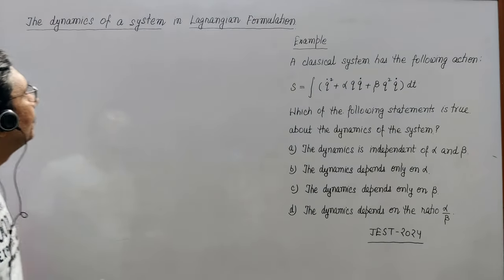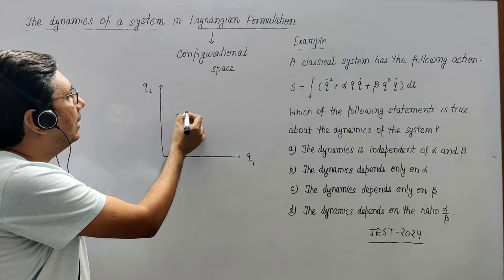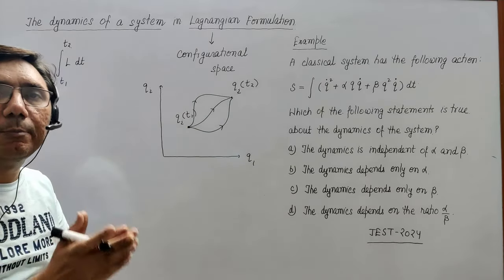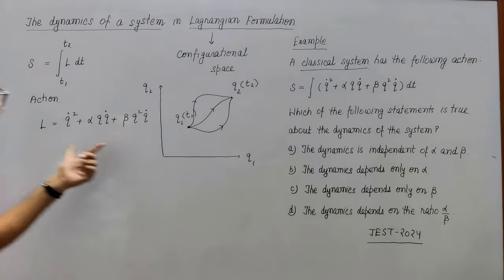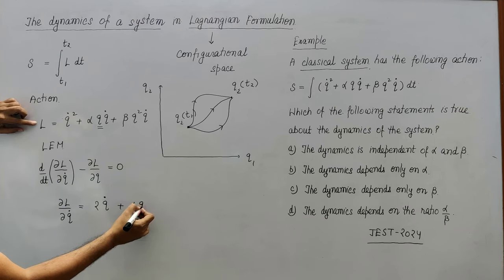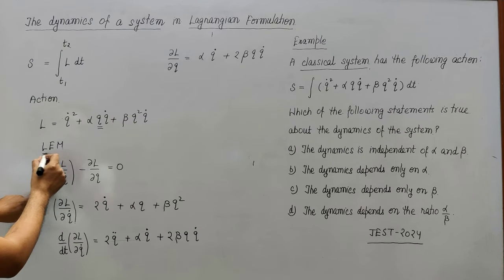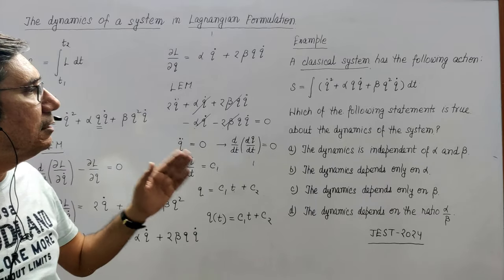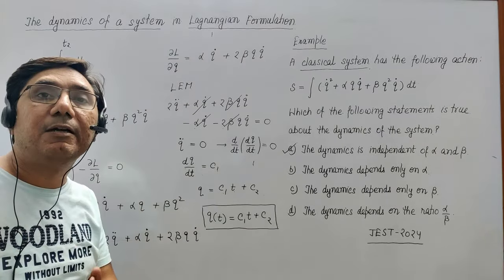C.T.P.-Classical Mechanics (Lagrangian) Question-3 JEST Physics-2024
Classical Mechanics (The Dynamics of a System in Lagrangian Formulation) Question -3 JEST Physic-2024 Solution

Physics by fiziks introduces Online Live Classes for aspirants preparing for CSIR-NET/JRF,  IIT-JAM, GATE, JEST, TIFR & CUET(PG) - 2025 Exam
Starting from: 19th May, 2024.

• Career Guidance
• Personal Mentoring